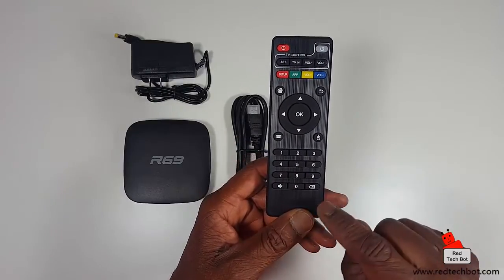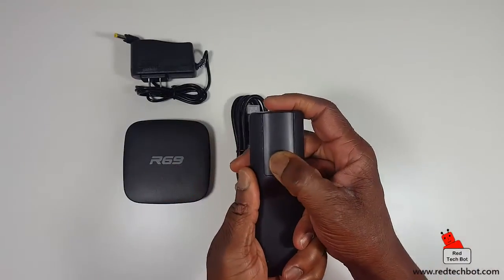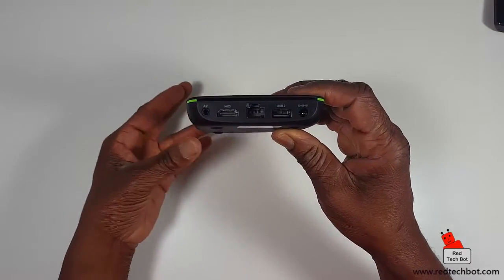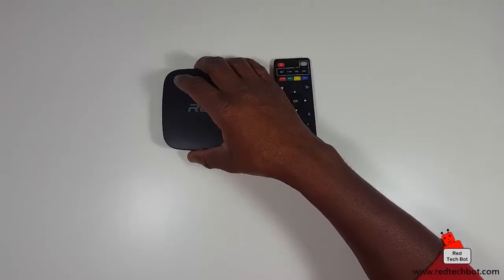Android TV Box Collection Review Video (Part 1) - The Sunveil R69 TV Box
This is part 1 in a 6 part series where we review my collection of Android powered television boxes that are designed to provide access to tons on online content directly from the Internet.  Typical content includes, streaming videos, live TV, music, games etc.  Seeing that these boxes are Android based you get access to all of the Android applications that you would normally use on your phone right on your TV.  These Android boxes come with USB ports on them so peripherals like wireless keyboards, mice and gamepads can be easily used with no installation of any drivers or other software necessary.  Enjoy!